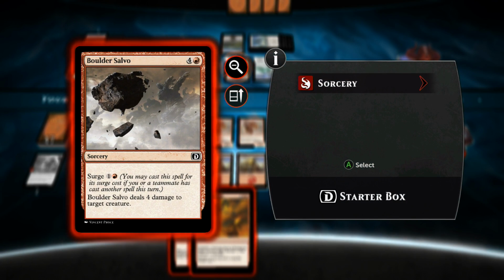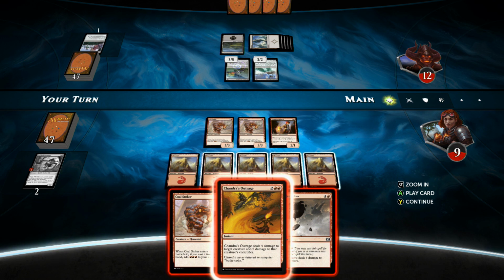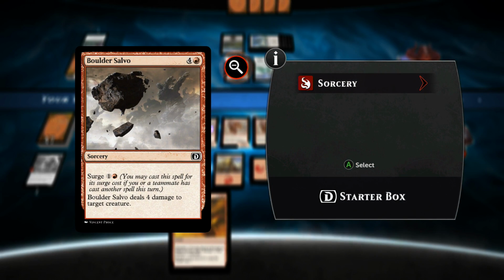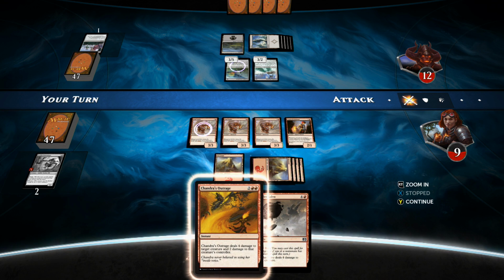Petition for Priority (Magic Duels)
Join the Petition!